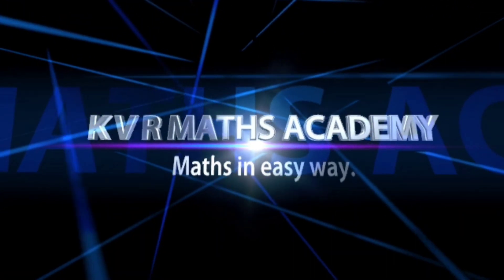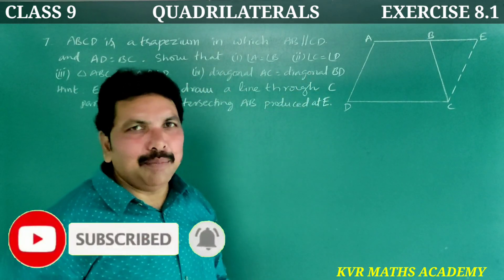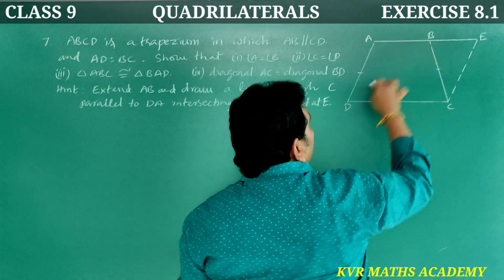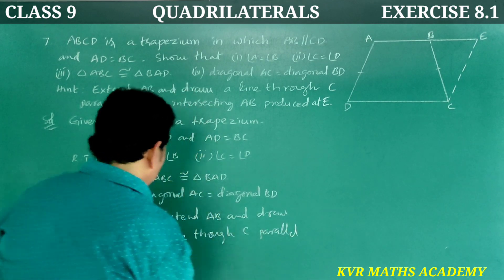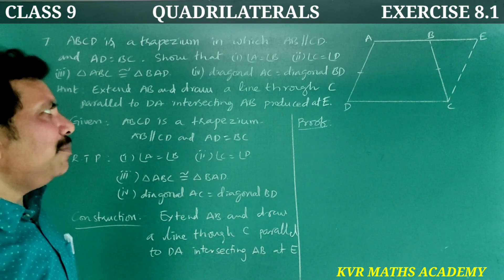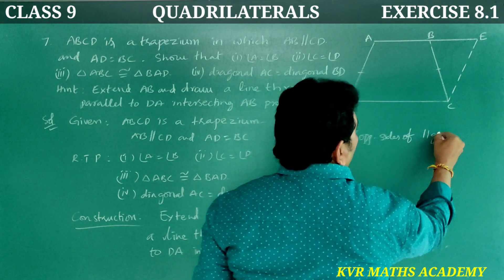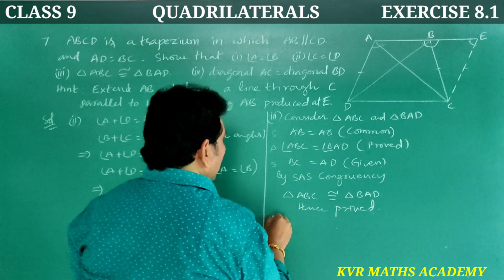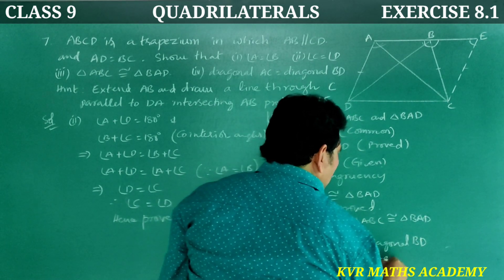CLASS 9/QUADRILATERALS/EXERCISE 8.1/7th PROBLEM/AP NEW SYLLABUS/NCERT/MATHEMATICS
In this video explained 7th Problem in exercise 8.1 in Quadrilaterals of 9 th class mathematics